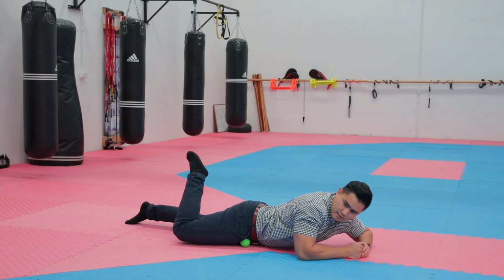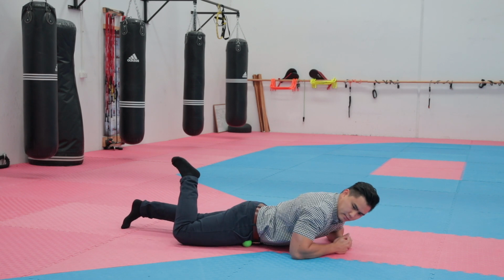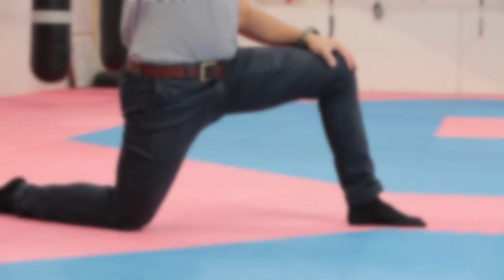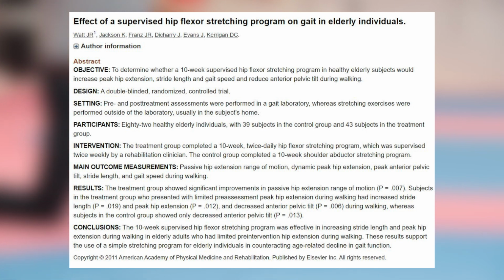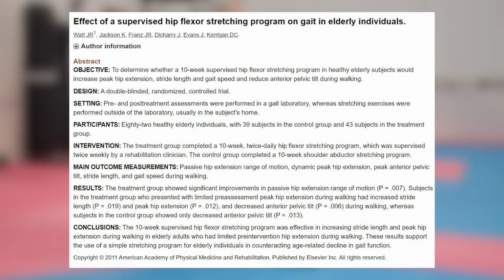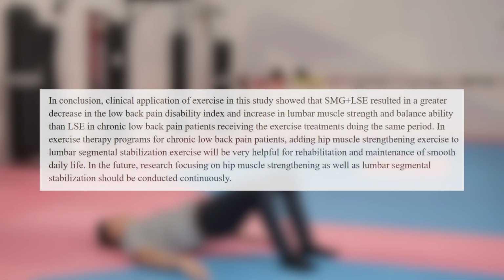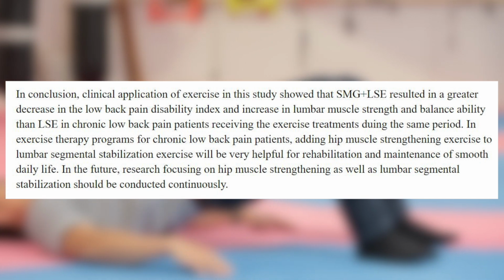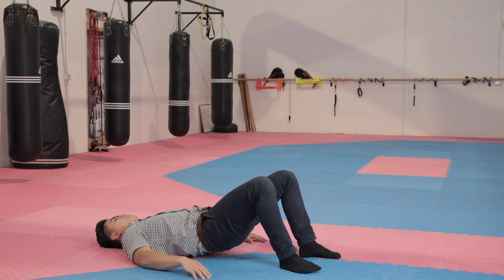Best Fix Anterior Hip Tilt 1 Minute Exercises | Pelvic Tilt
Anterior pelvic tilt (also known as “distal crossed syndrome”). Caused by a forward tipped pelvis that causes the bum to push out back and the stomach to stick out forward. As a result, this creates a curve in the lower back. This Anterior Pelvic Tilt can lead to lower back pain and tightness, and inhibit proper force production and/or activation of the glutes when lifting. It can be reduced and even maybe fixed with stretches and exercises.